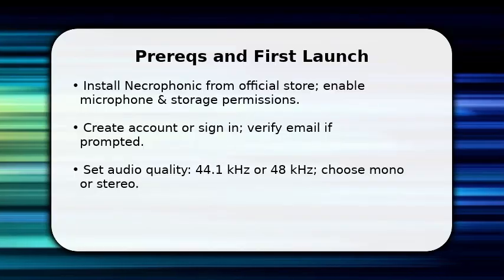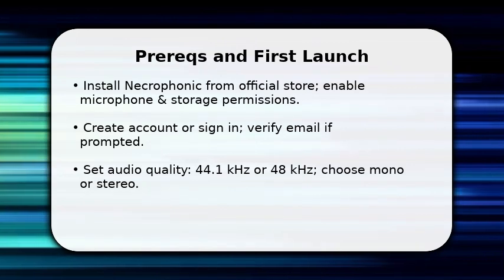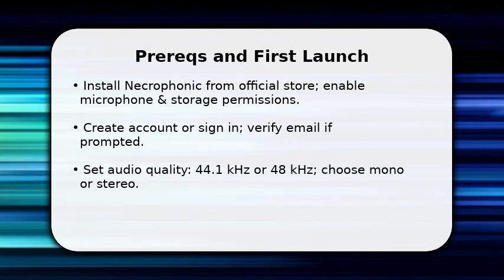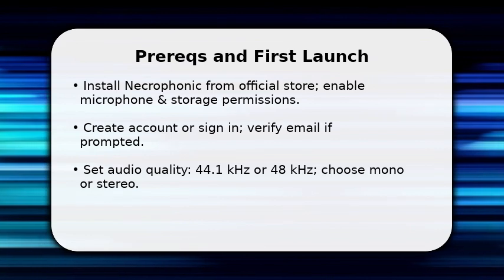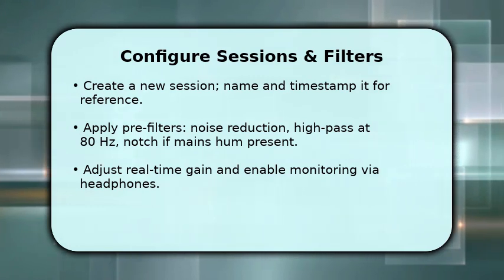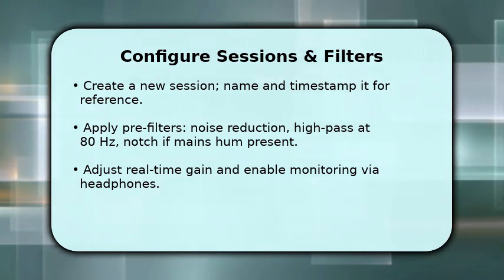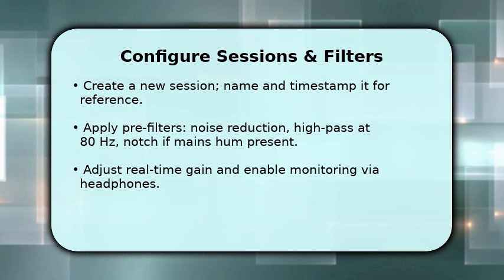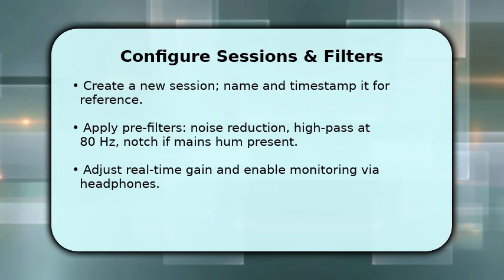How to Use Necrophonic App - Full Guide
Dive into the comprehensive guide on using Necrophonic, a powerful app designed for audio restoration and enhancement. Discover techniques to bring clarity back to your recordings with step-bythy instructions.

Necrophonic, audio restoration, enhancement, step-by-step guide, recording quality improvement, sound editing software, noise reduction, echo removal, frequency filtering, digital audio workstation (DAW), sample rate conversion